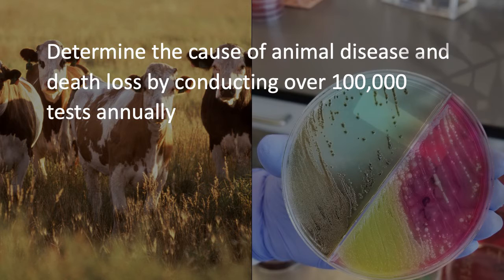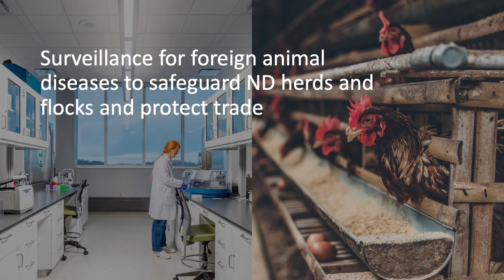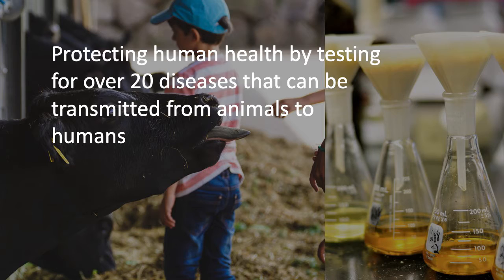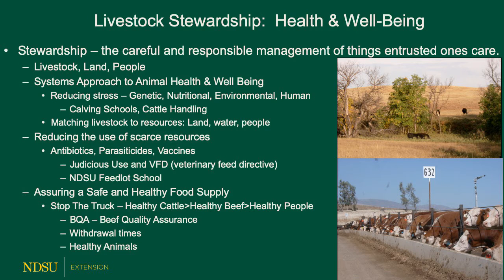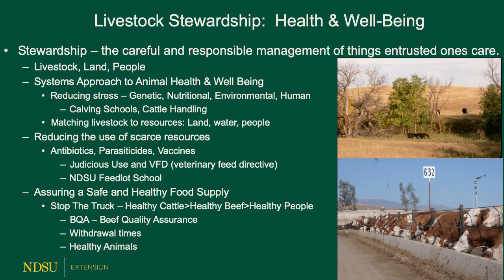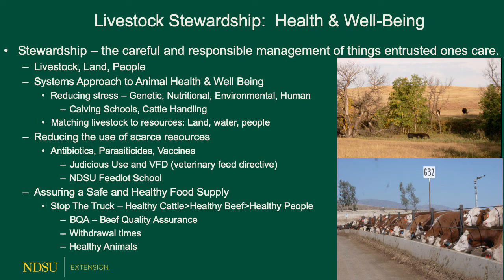03 Crop & Livestock Protection